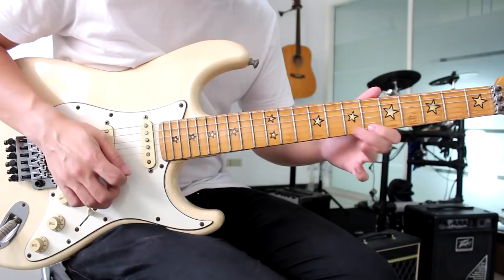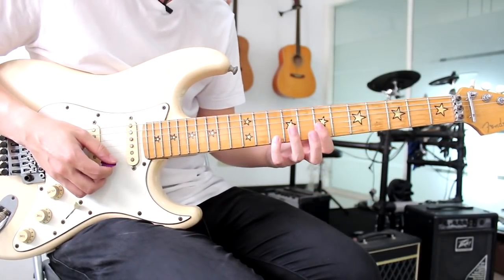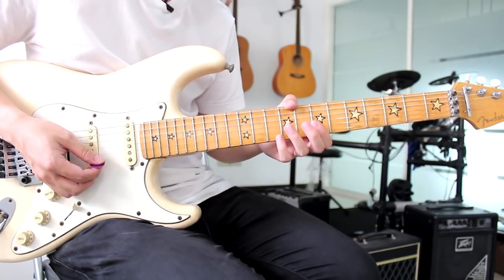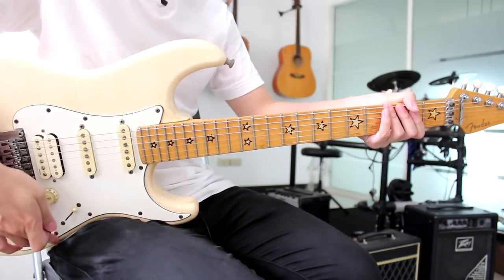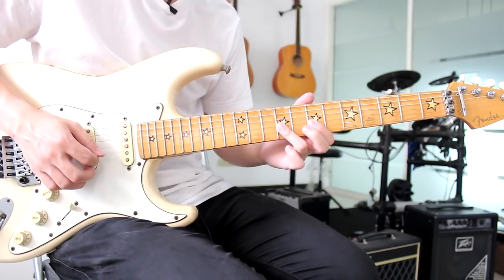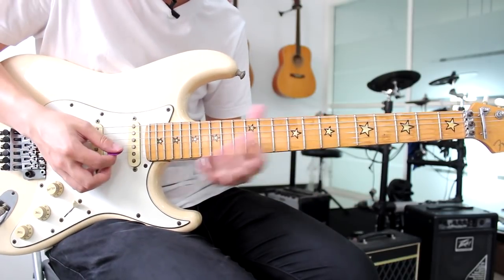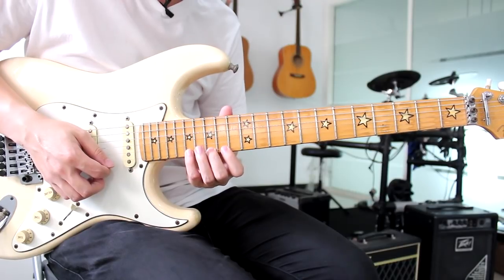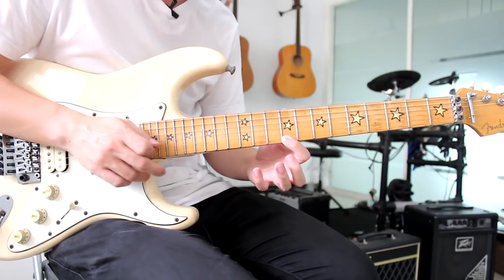How to play เพลง คน(2) - Loso by Nut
อุปกรณ์ในการถ่ายคลิป
Guitar : Fender Richie sambora
Effect : Mooer ge200

Nut Guitar Course
เปิดสอนกีต้าร์ตัวต่อตัวโดย Nut Chordtabs เรียนได้ที่
1.ที่บ้านผม ซอยมังกร-ขันดี ใกล้สำโรง สมุทรปราการ (ค่าเรียน 1000/4ครั้ง)
2.CT Music School สุขุมวิท 38 BTS ทองหล่อ (ค่าเรียน 1200/4ครั้ง)

การเรียนแบ่งเป็น 3 Course หลักๆคือ
 1. Beginner Course คอร์สเริ่่มต้นสำหรับผู้ที่ฝึกให้เล่นใหม่
 2. Intermediate Course คอร์สระดับกลางสำหรับผู้ที่พอมีพื้นฐานบ้างแล้ว
3. Advanced Course คอร์สระดับสูงสำหรับผู้ที่มีพื้นฐานแน่นพอต้องการต่อยอด

สอนทฤษฏีและปฏิบัติตั้งแต่พื้นฐานถึงขั้นสูงหรือเล่นอาชีพ แนะนำเทคนิกต่างๆเฉพาะตัวเช่น String Bending , Vibrato , Tapping , Sweep Picking , Economy Picking , Alternate Picking , Hybrid Picking , String Skipping เป็นต้น ฝึกสำเนียง ควบคู่กันไป การคิดวิเคราะห์ แนวคิดในการ Improvise การแกะเพลงอย่างมีระบบสามารถนำไปใช้ได้จริง และมีเพลงฝึกประกอบการสอน และ Computer music ถ้าผู้เรียนมีความตั้งใจและขยันฝึกซ้อมจริงๆจังๆรับรองผลแน่นอน

สอนให้เข้าใจง่ายเน้นที่คุณภาพผู้เรียนเป็นหลัก ติดต่อสอบถามรายละเอียดและจองเวลาเรียน
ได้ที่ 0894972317